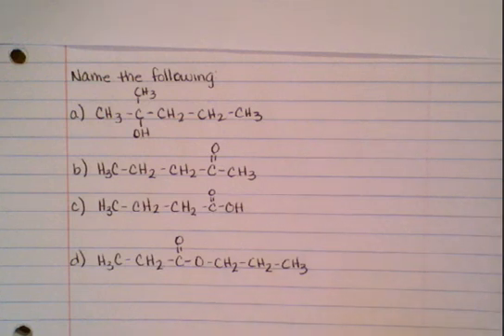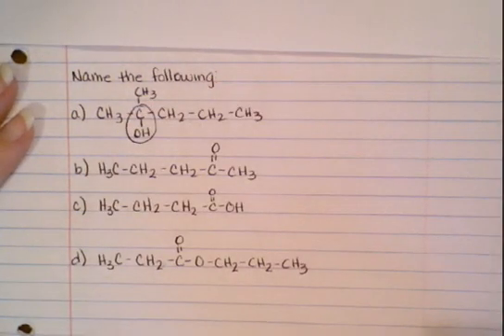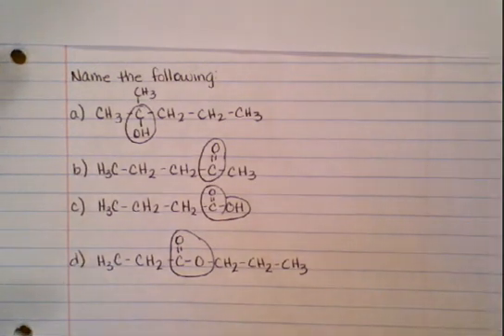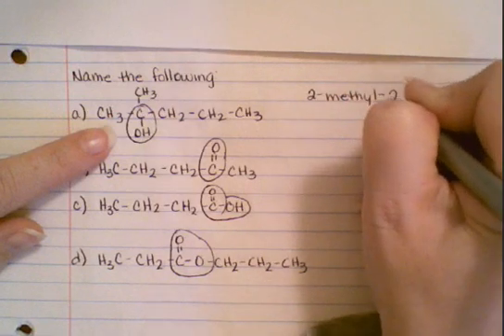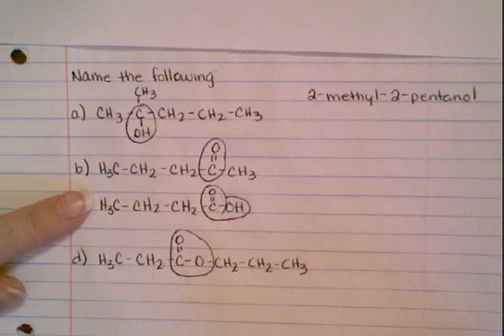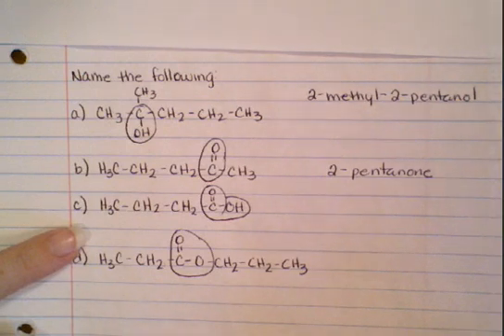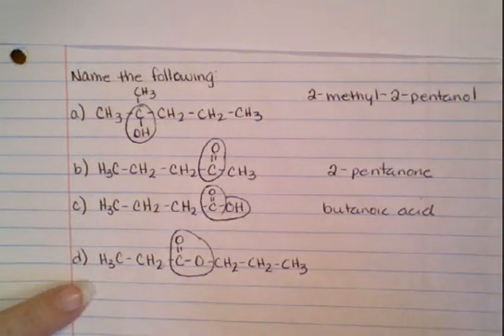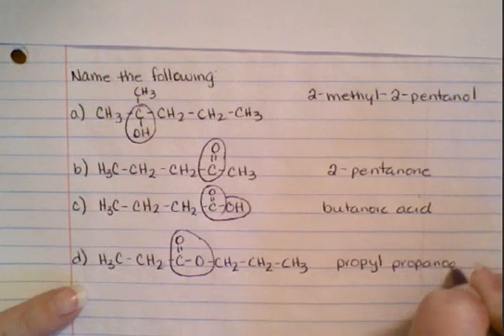Finding Functional Groups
Learn how to find functional groups in organic compounds to name the compound. It is assumed that you already know how to name organic compounds. Not an introduction to organic naming.